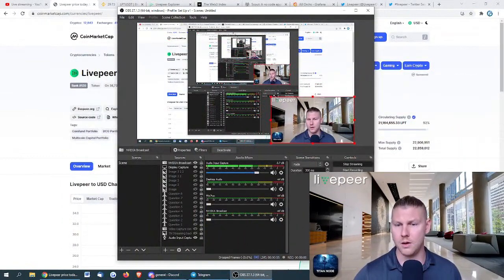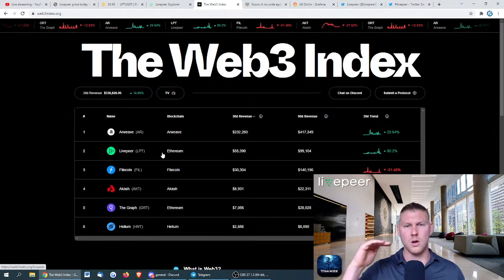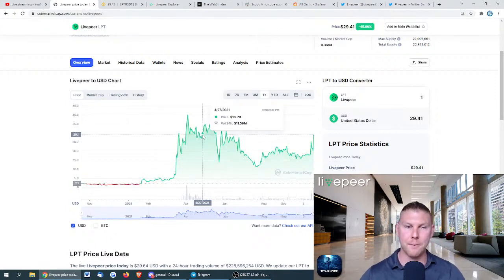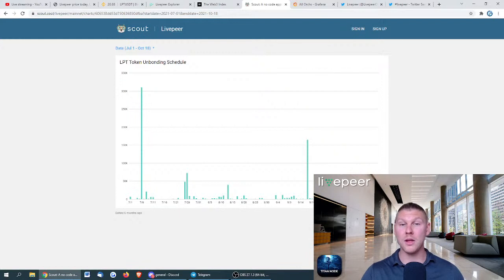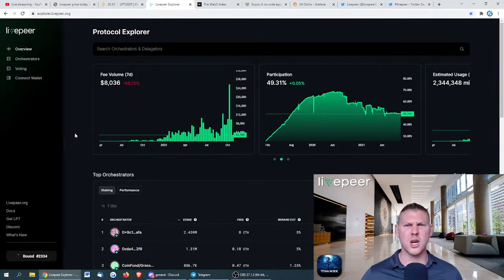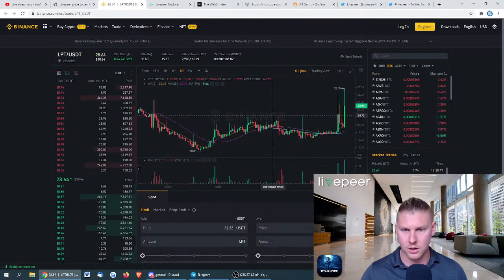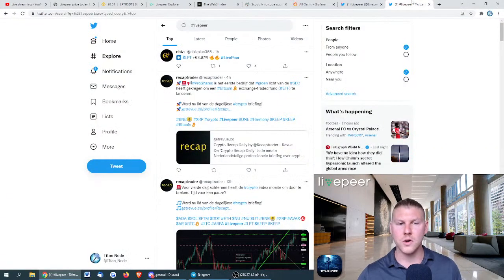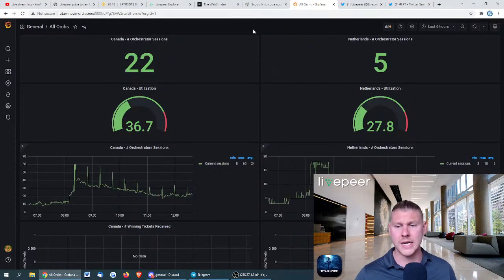Livepeer is Pumping! Big LPT price action today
💡 TOPICS IN THIS LIVESTREAM 💡
LPT Price Action
Crypto Economy
Livepeer Market Cap

🔎 VIDEO OUTLINE 🔎
This is a Livestream all about LPT and Livepeer eco-system.